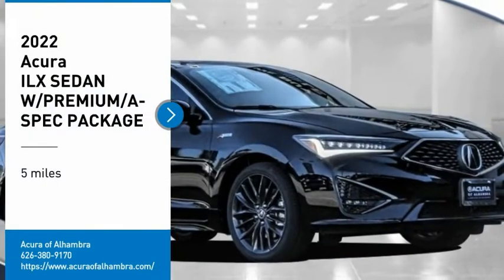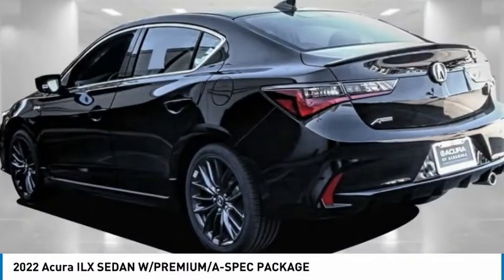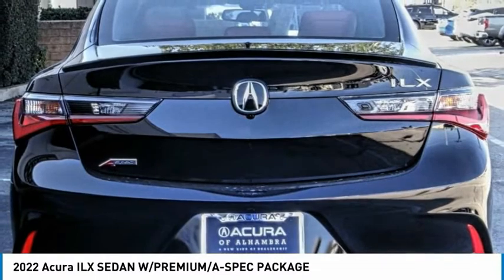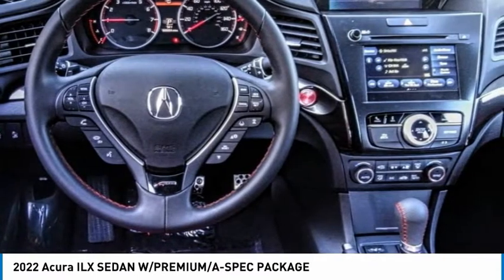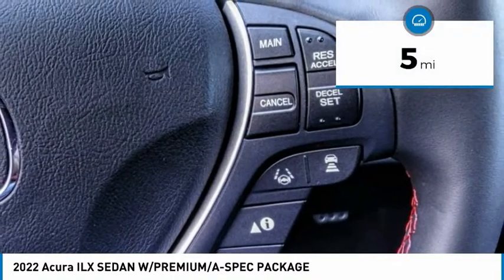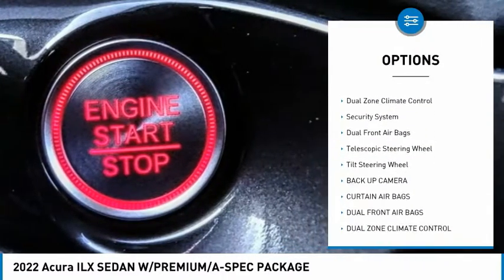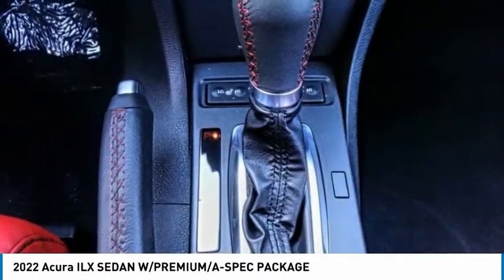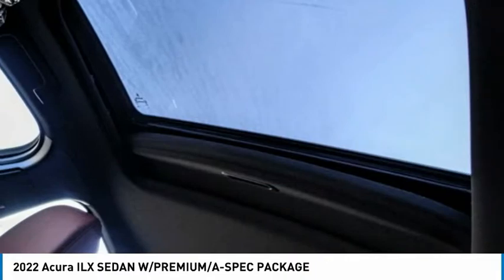2022 Acura ILX MONTEREY PARK ROSEMEAD EL MONTE MONTEBELLO LOS ANGELES A3000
2022 Acura ILX SEDAN W/PREMIUM/A-SPEC PACKAGE

1700 W. Main St.